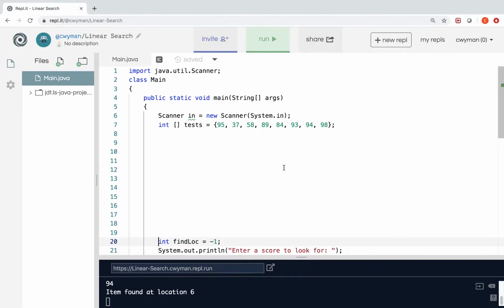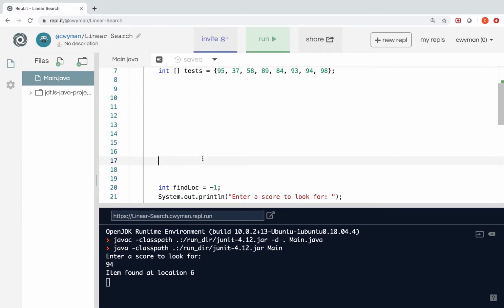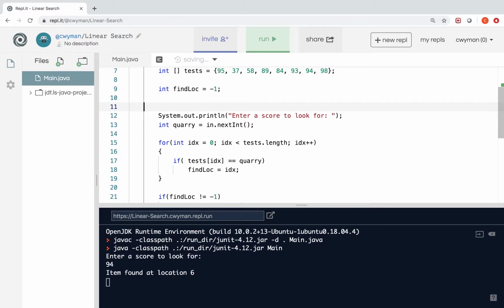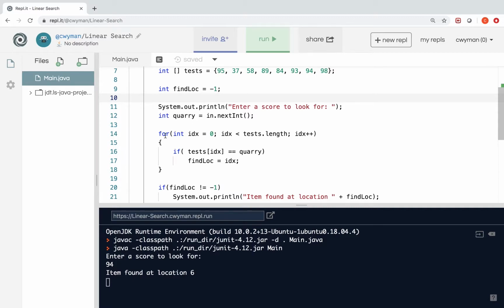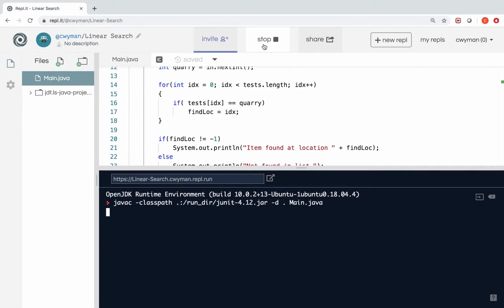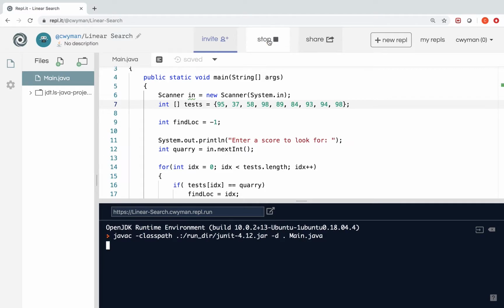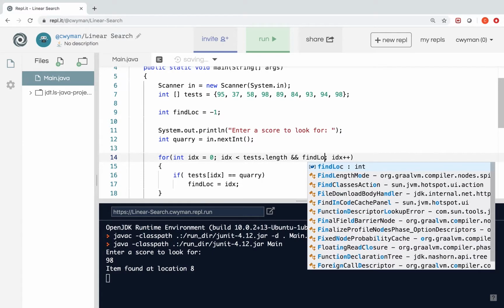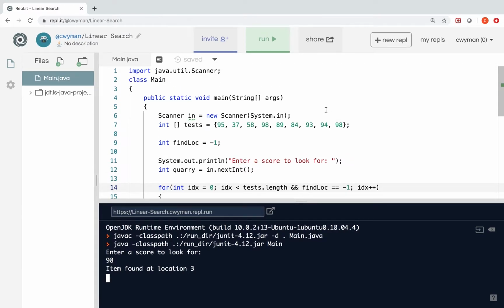Linear Search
This video demonstrates implementing a Linear Search in Java.